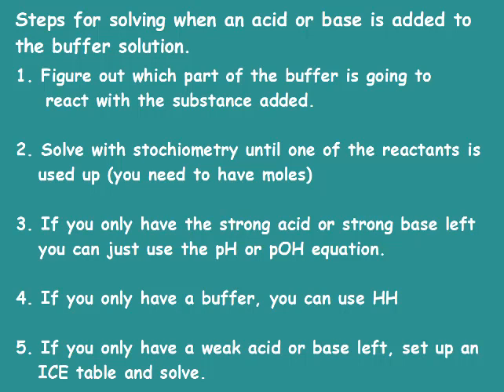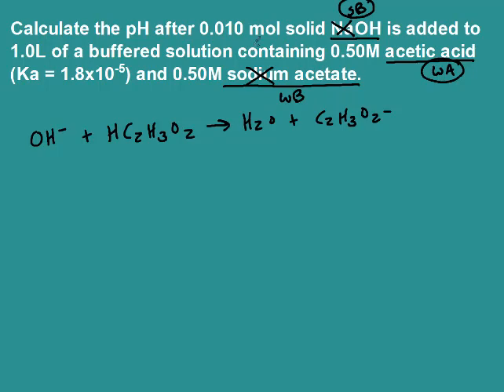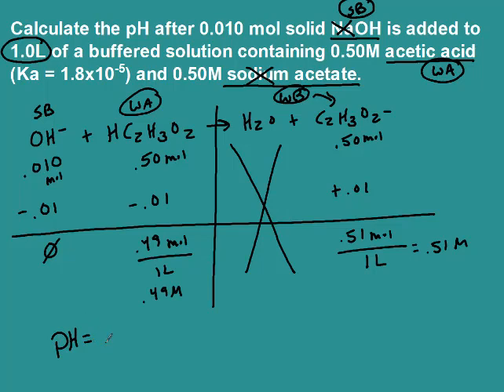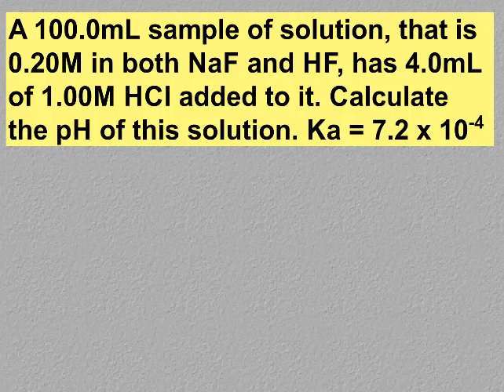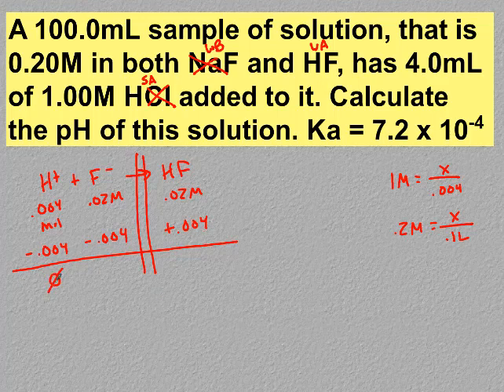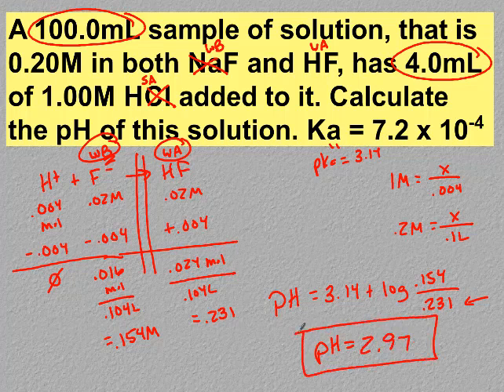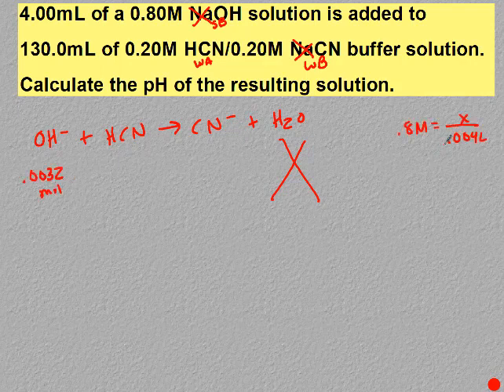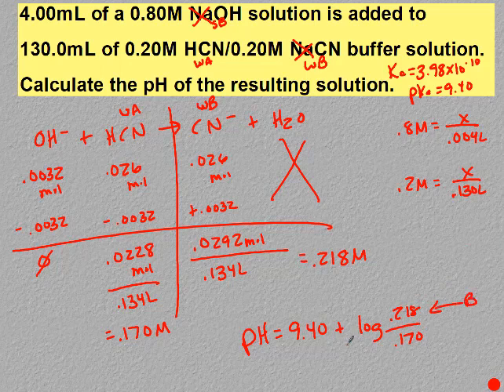calc pH of a buffer after acid or base is added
This video goes over how to calculate the pH of a buffered solution after an acid or base is added.